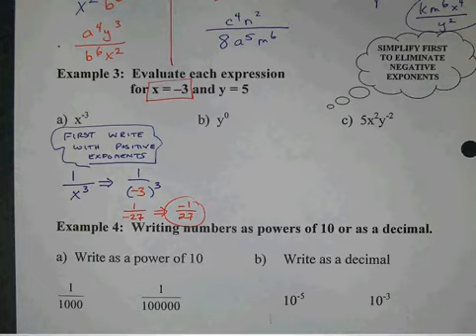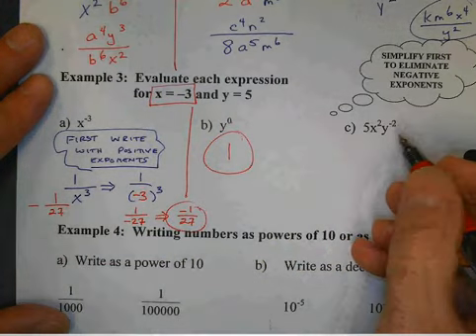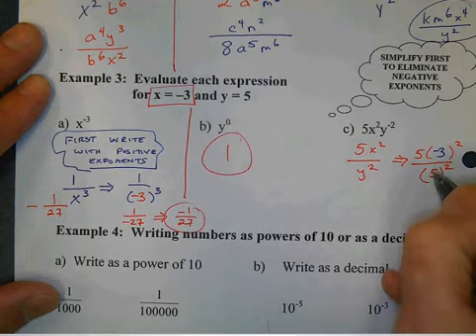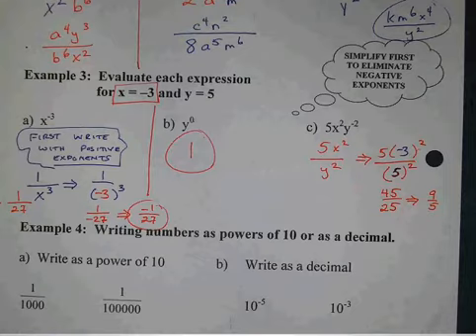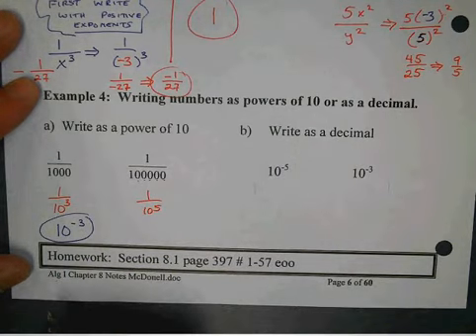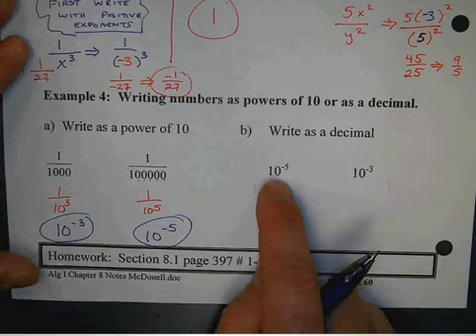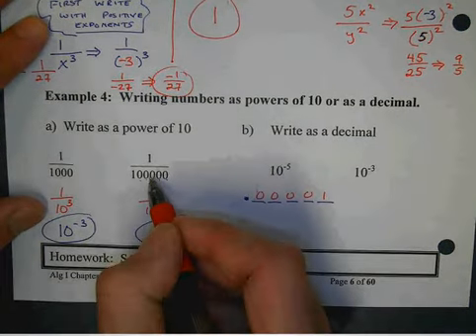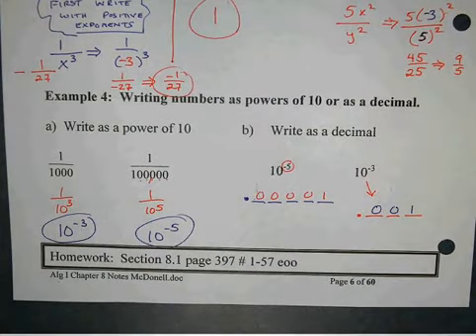Algebra I - McDonell 8.1 page 2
Zero and Negative Exponents - Understanding the rules of simplification, Evaluating for a value of x or y given an expression with negative or zero exponents